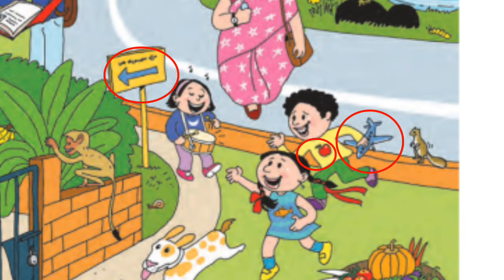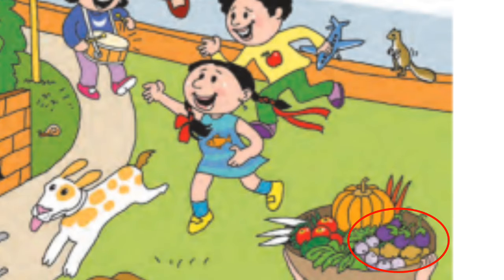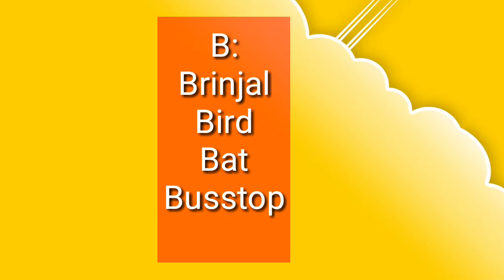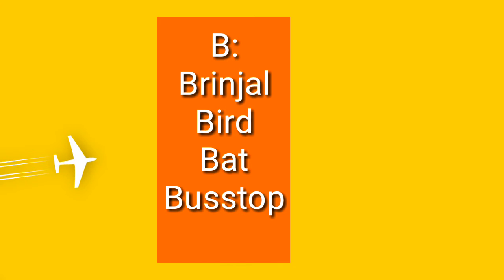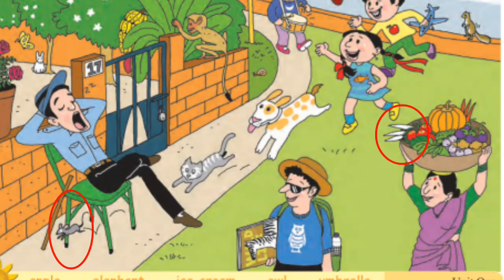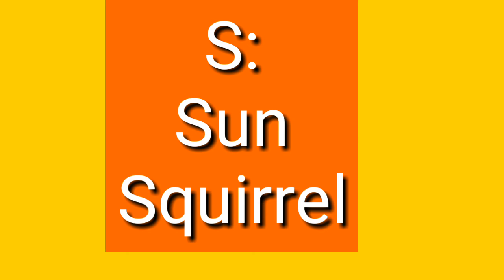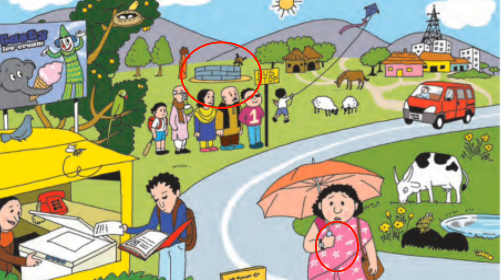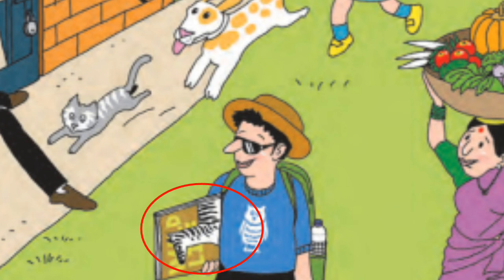Unit2 Std V Find words with the help of image from A ToZ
Mrs. Archana. N. Lokhande